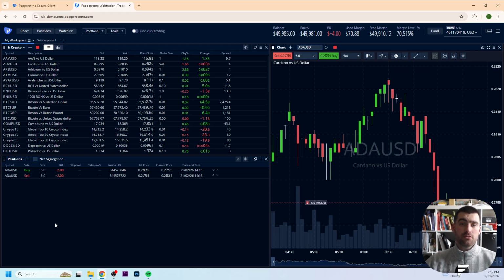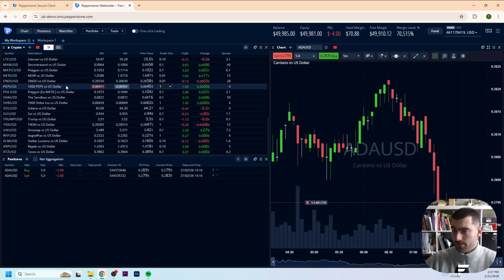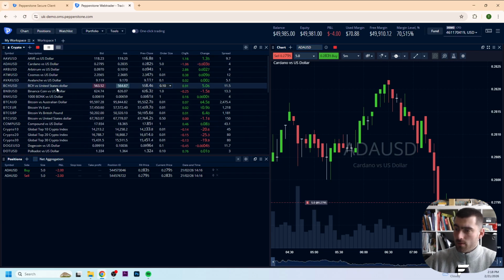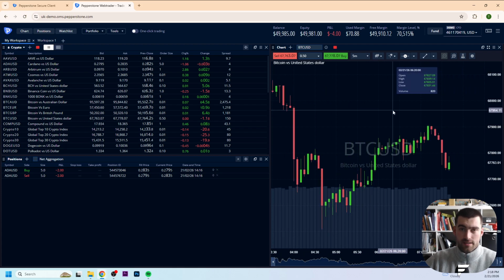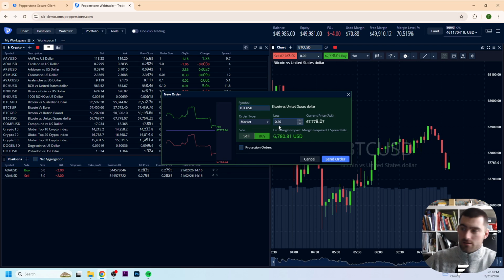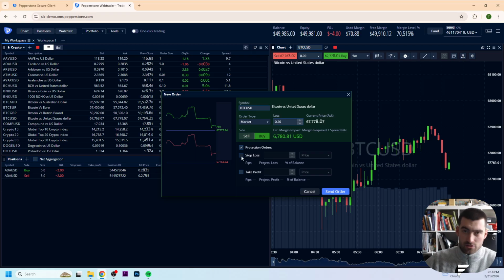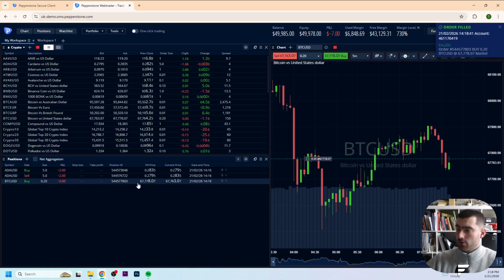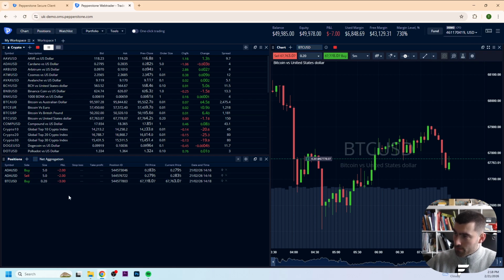How to BUY CRYPTO on Pepperstone (Easy Guide 2026)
How to BUY CRYPTO on Pepperstone – Step by Step – in this beginner-friendly guide, you’ll learn exactly how to buy cryptocurrency on Pepperstone safely and efficiently. This tutorial explains how to fund your account, select the crypto trading pair, place a market or limit order, confirm your purchase, and securely store your crypto in your Pepperstone account. Perfect for beginners and active traders who want a clear, step-by-step method to buy Bitcoin, Ethereum, and other cryptocurrencies on Pepperstone in 2026.